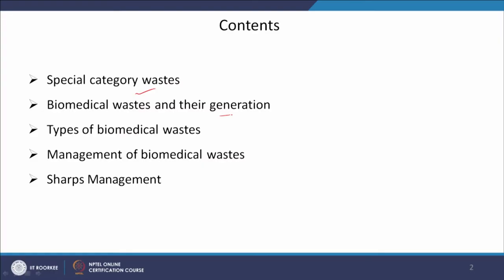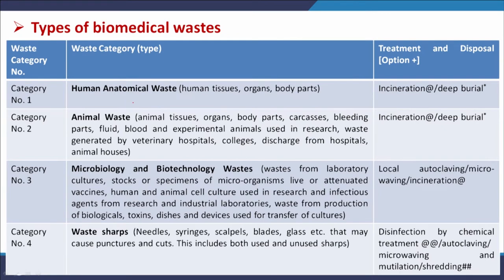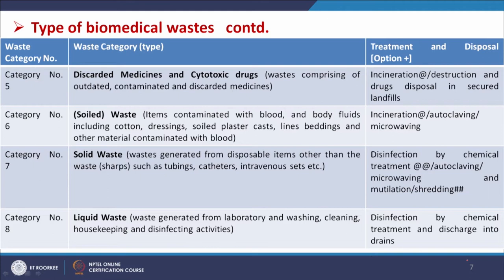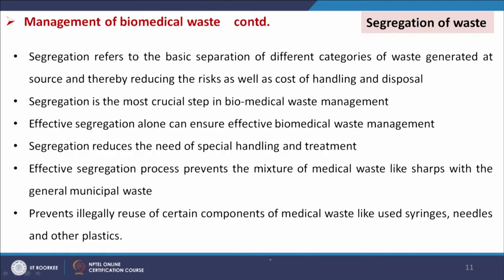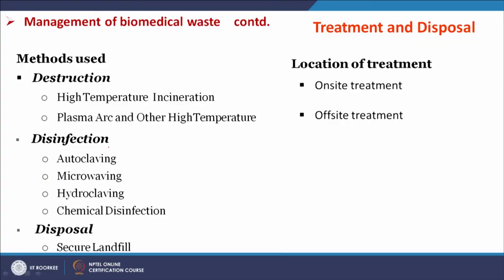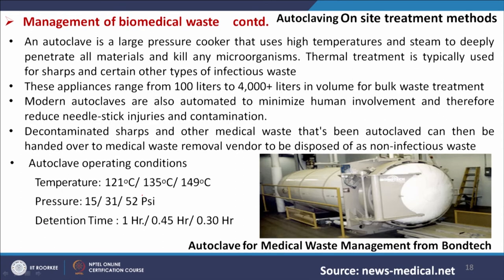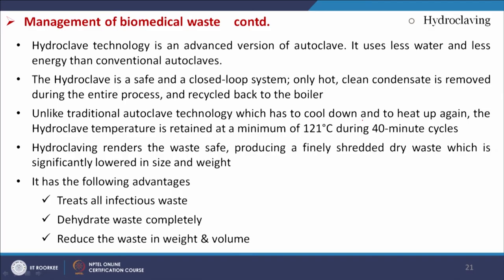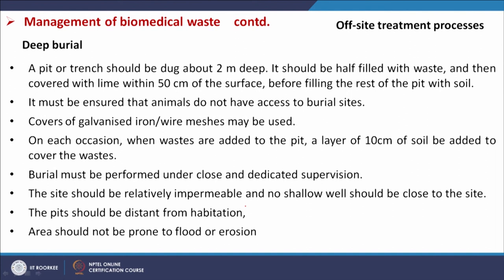Lecture 58: Management of special category wastes 1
This video lecture will contain:
Special category wastes
Biomedical wastes and their generation
Types of biomedical wastes
Management of biomedical wastes
Sharps Management